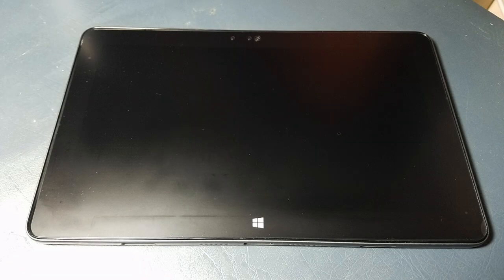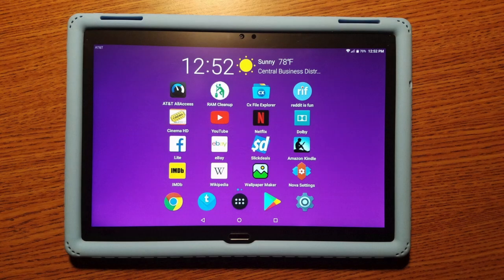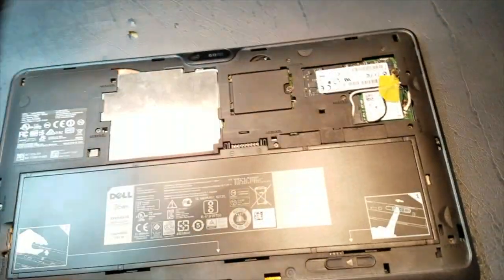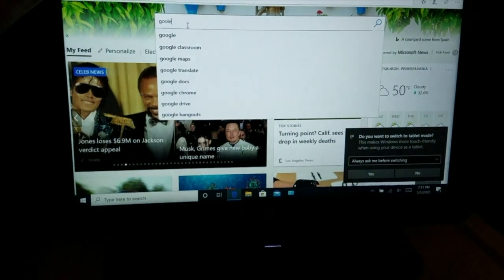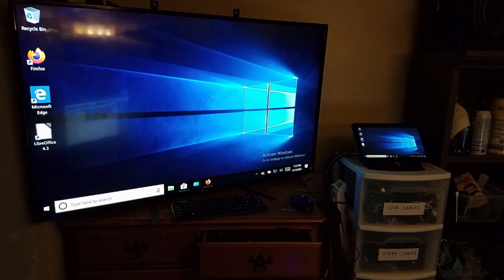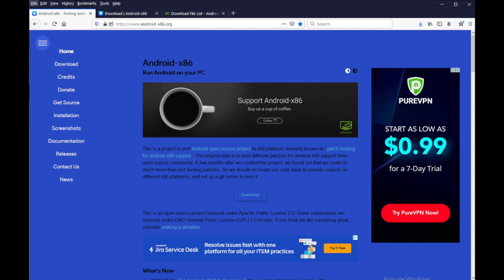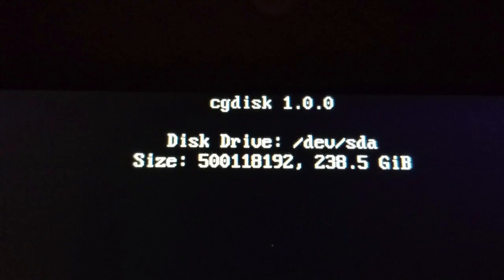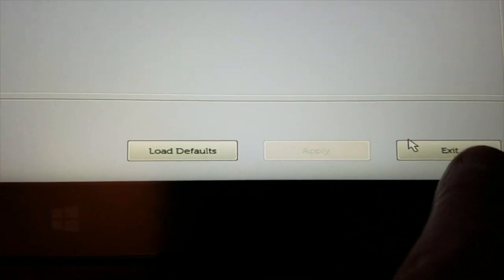Benefits of Android and Win10 on the Dell Venue 11 Pro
I was able to get both Win10 and Android on this, and wanted to share my experience and inform others of how powerful it is for such a small price.